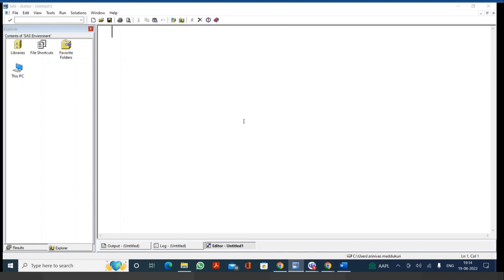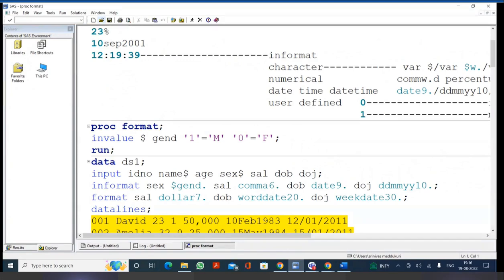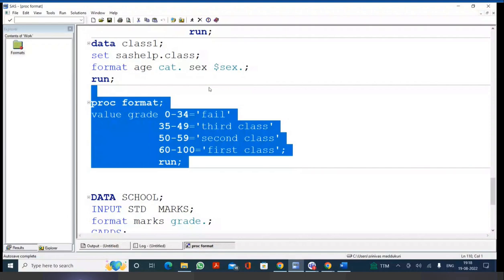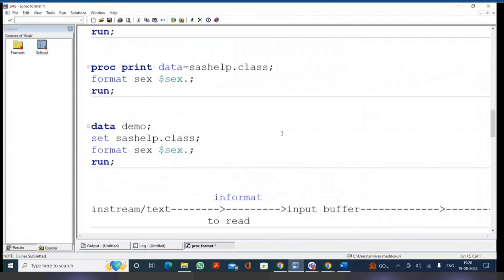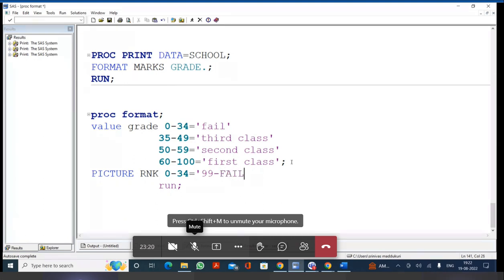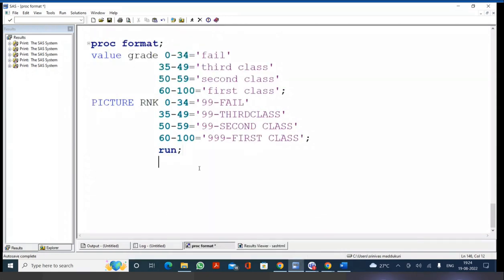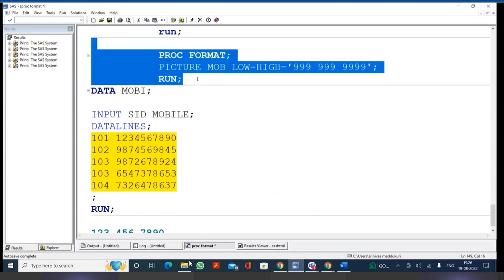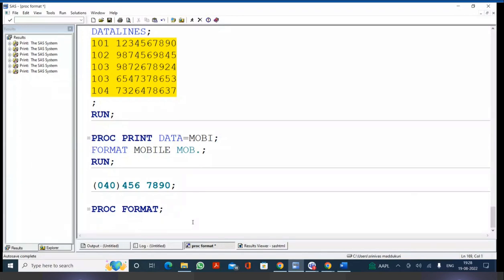19 08 2022 day12 proc format